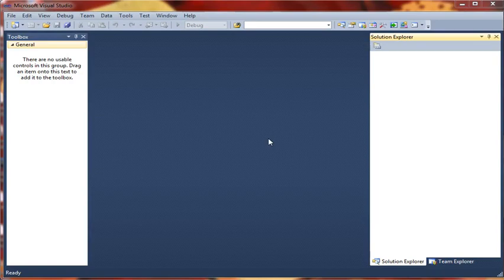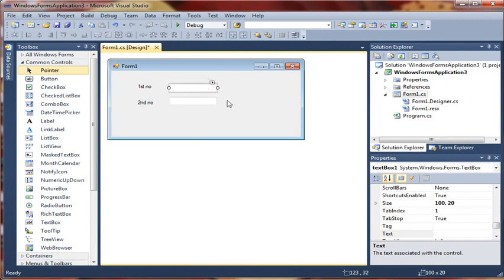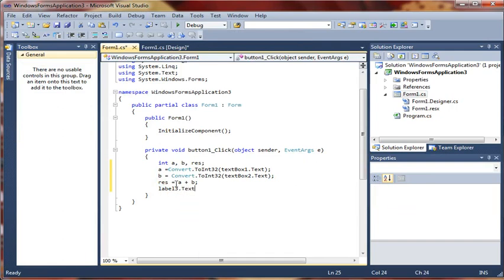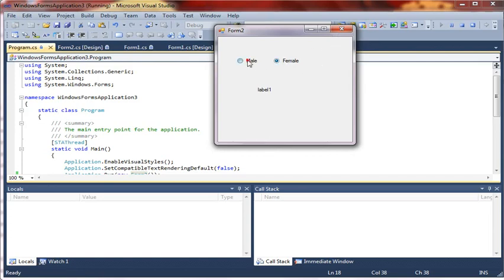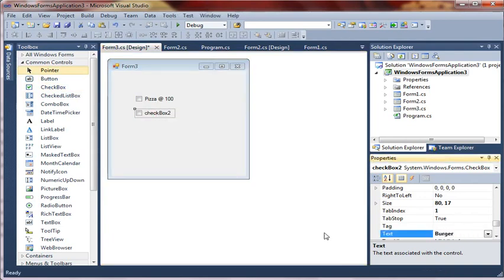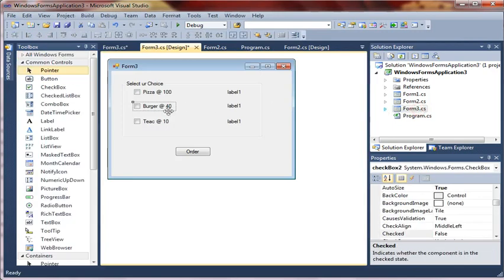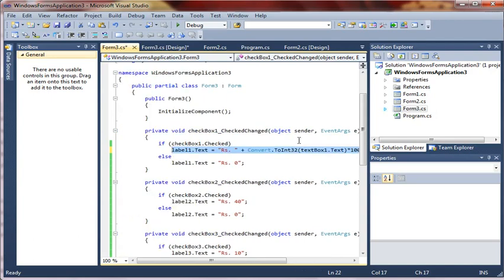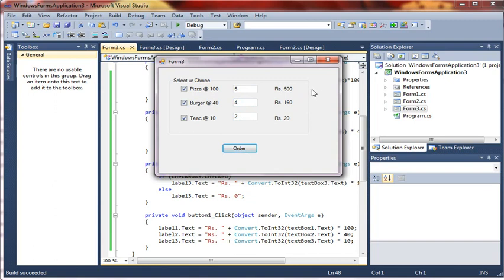C# with ASP.Net | Windows Form Application | Simple Examples on Contorls